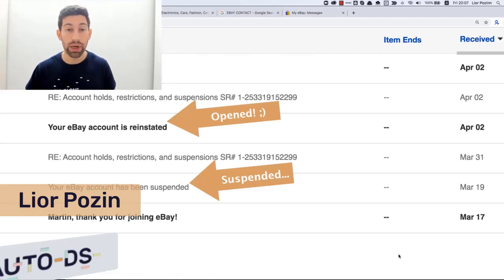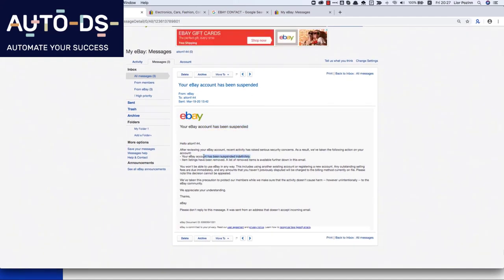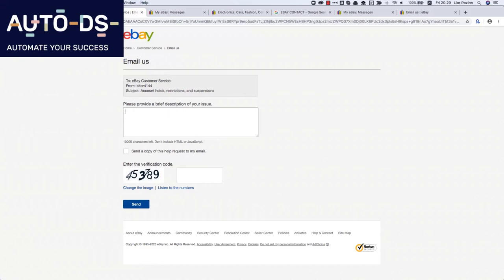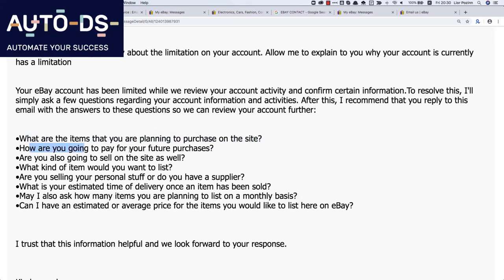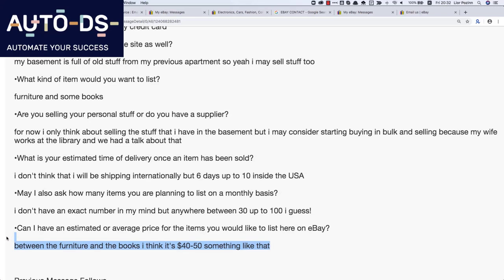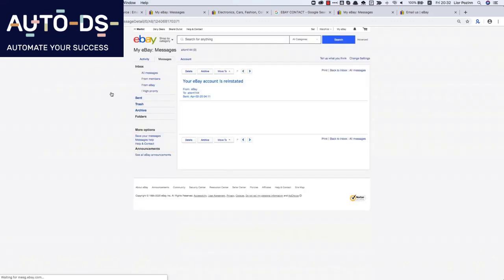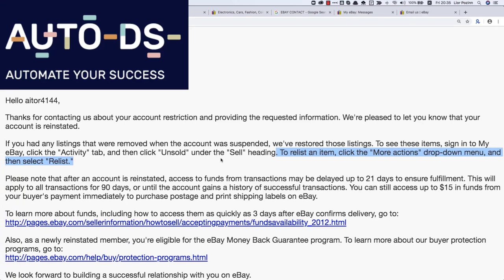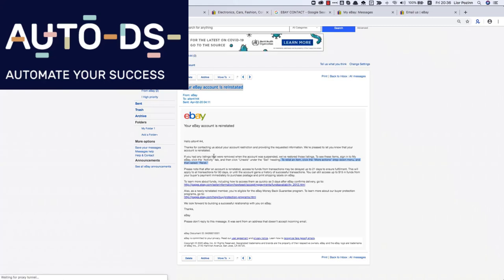My eBay Account Got Suspended! Here is Exactly What I Did To Get It Reinstated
At AutoDS, we always test new strategies so that we can share the latest insights in the industry.
Since we enjoy sharing all the ups and downs of running an ecommerce business, watch as we experience one of the biggest pitfalls one can face: getting your eBay account suspended before  even listing one product! Watch this video to learn how we passed the eBay account suspension!
📘How To Start Dropshipping on eBay In 2024 (BEGINNERS TUTORIAL)